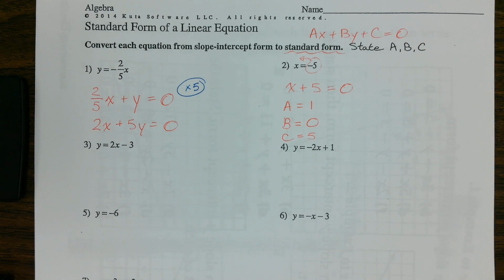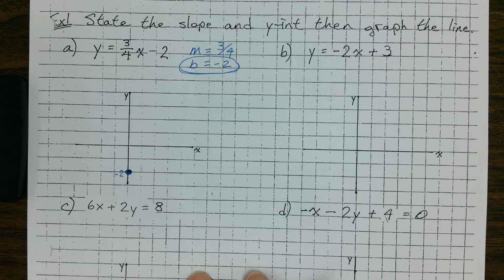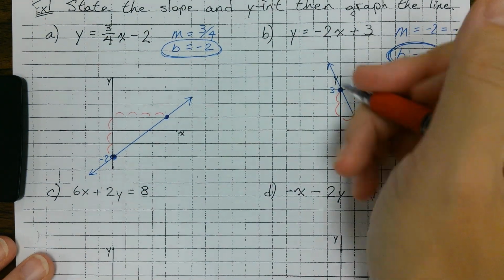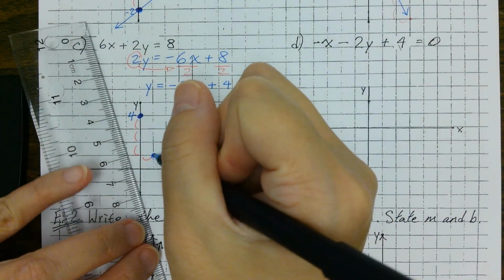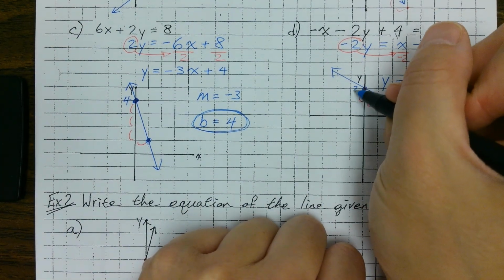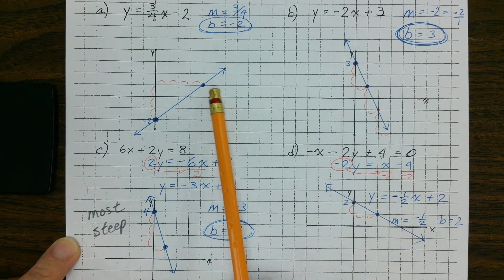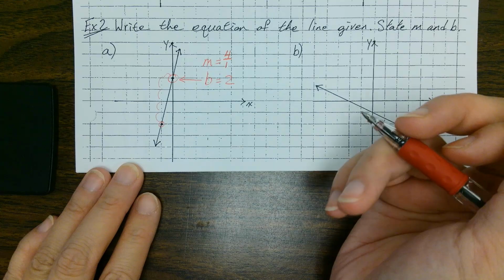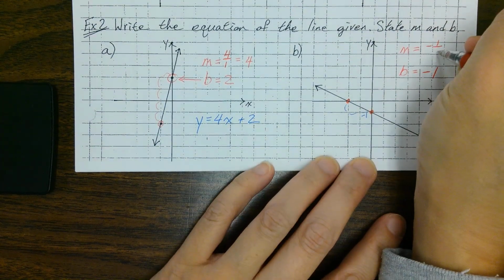MTH1W - Graphing Lines